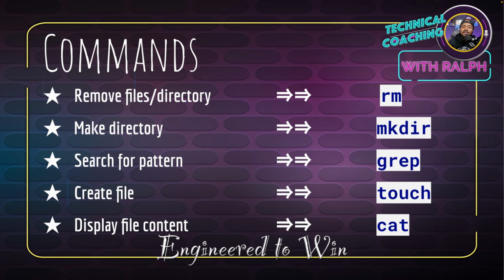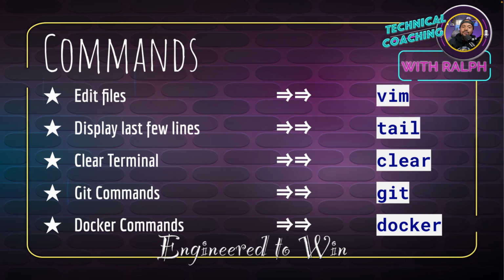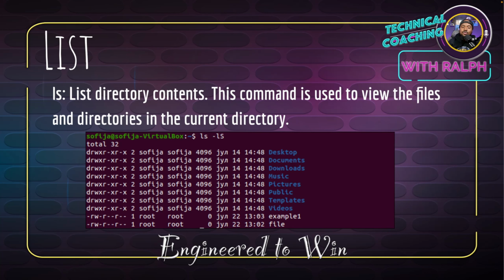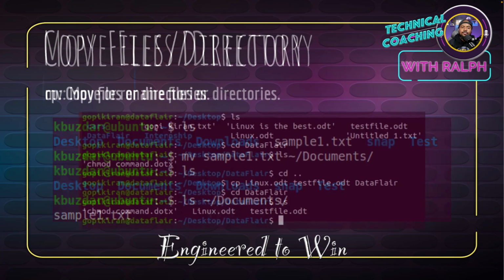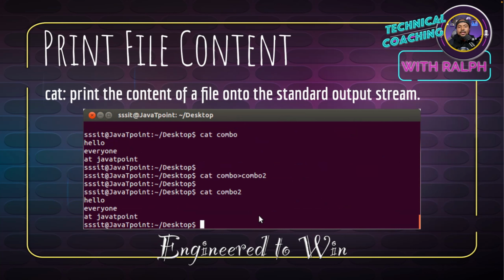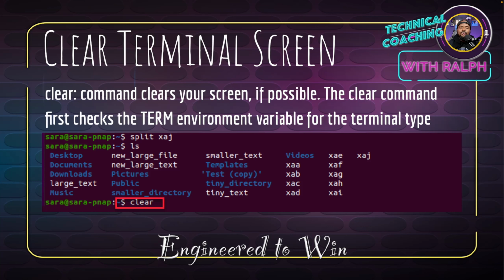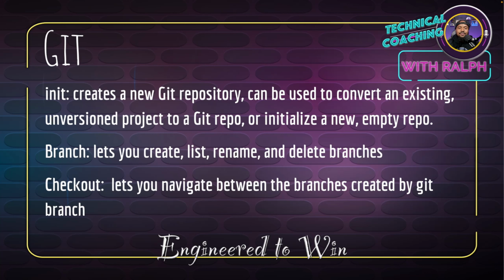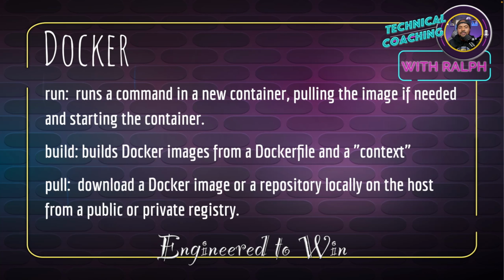Essential Linux Commands EVERY QA Engineer and Tester MUST Know 🚀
🔍 Are you a QA Engineer or Tester looking to level up your command-line game? Join me in today's video as I share my most commonly used terminal and Linux commands that have become indispensable in my QA journey! 💻✨

Chapters:
00:00 Introduction
01:46 Presentation Starts
02:01 Agenda
02:19 Going through Commands
05:00 Overview of presentation
06:31 Going through each command
21:01 Conclusion

💡 Whether you're a seasoned QA pro or just starting out, mastering the terminal can significantly boost your productivity. Learn these commands, and you'll be navigating and controlling your Linux environment like a pro in no time!

🚀 Ready to dive into the world of terminals and commands? 👍